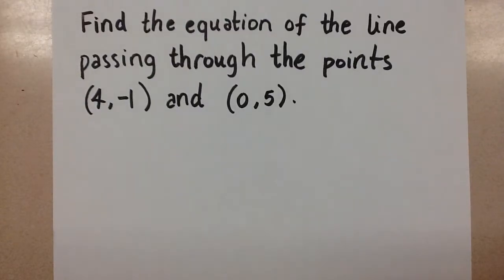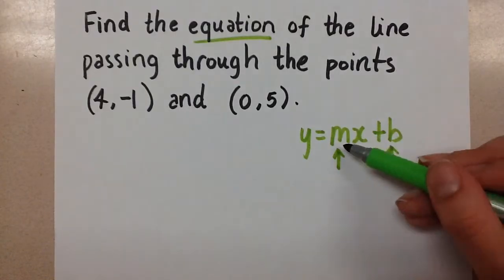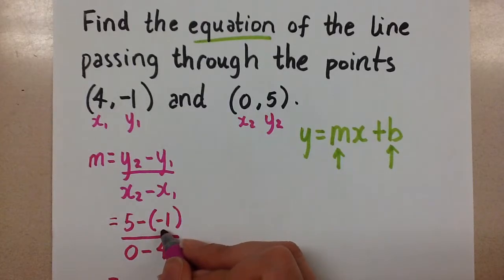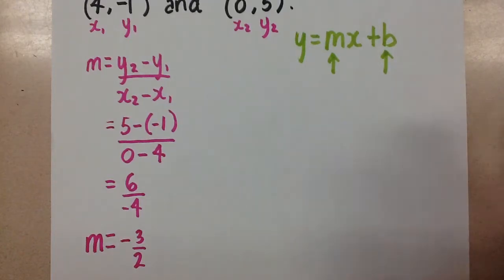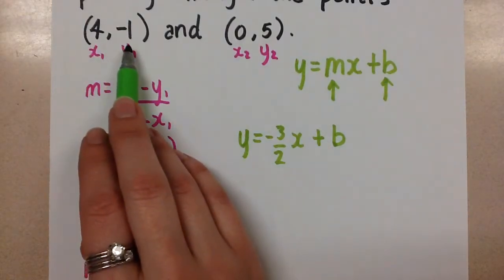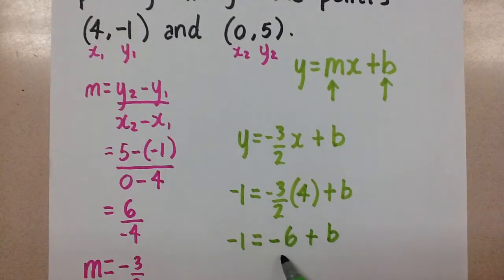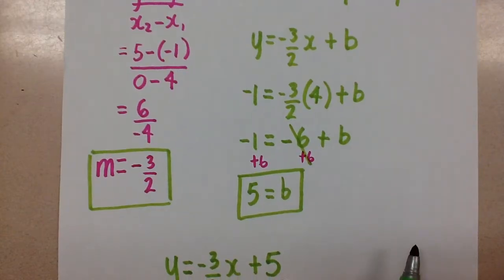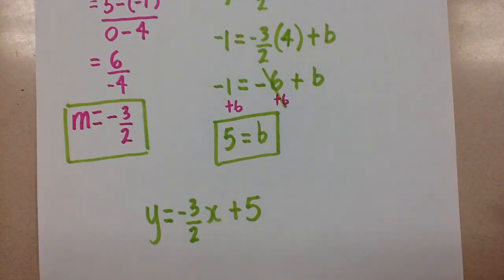Equation of a Line Given Two Points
Finding the equation of a line given two points on the line.